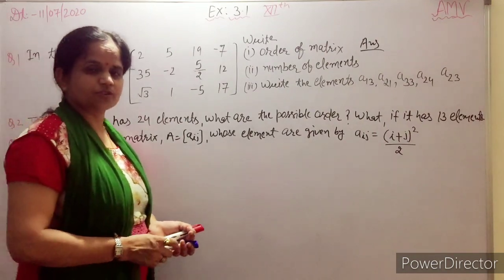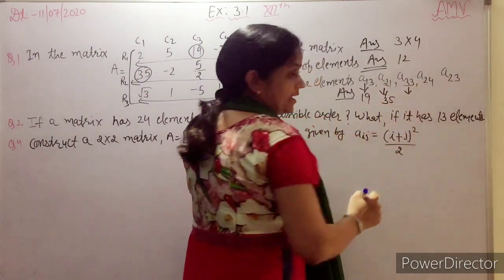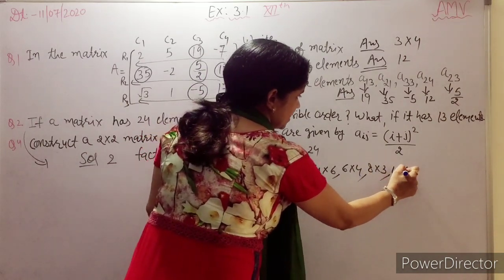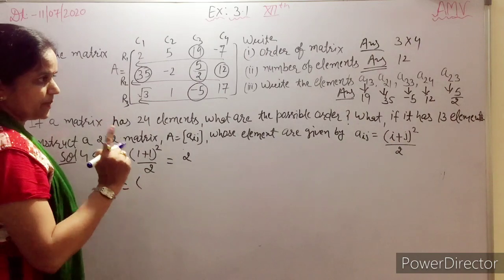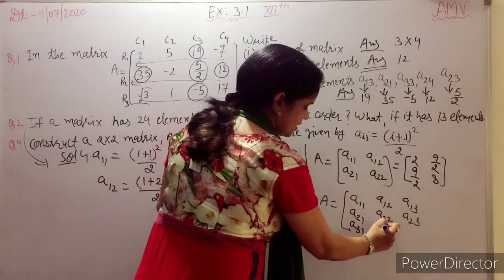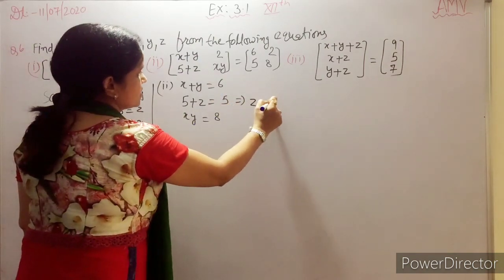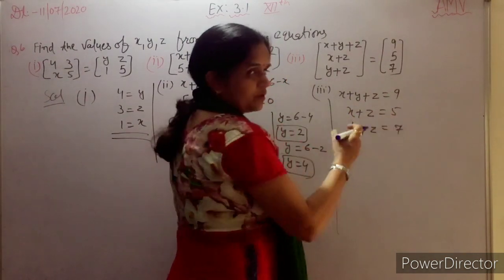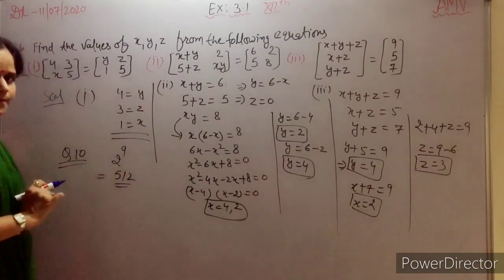XII MATHS PART II (Ex 3.1) CH: 3 MATRICES